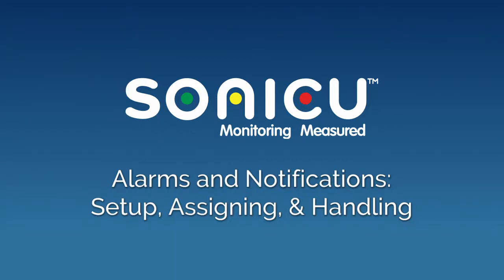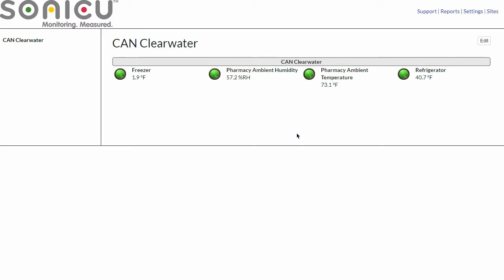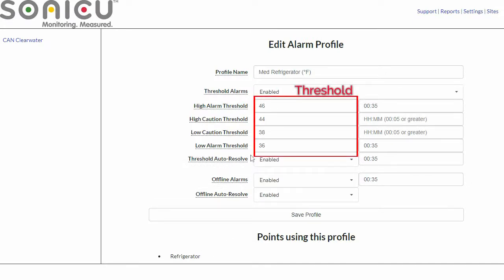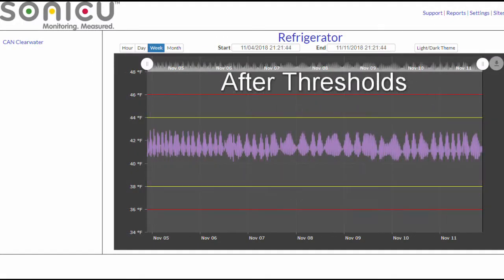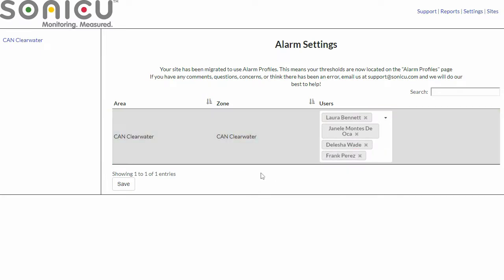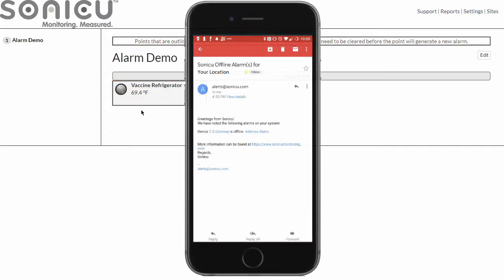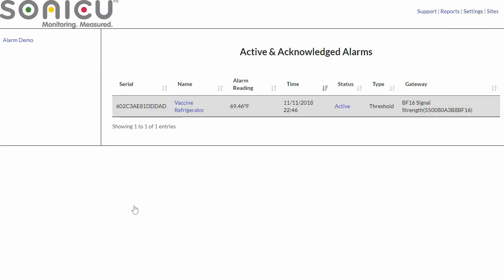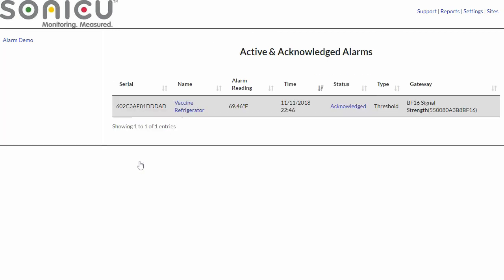Alarms and Notifications